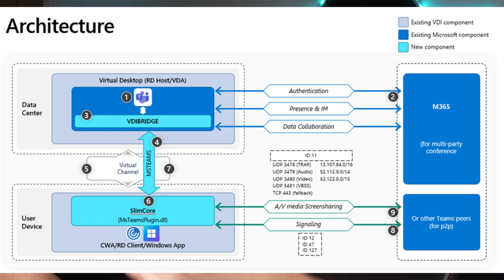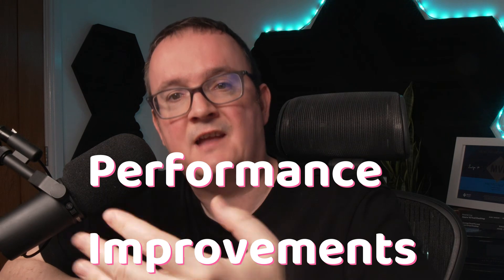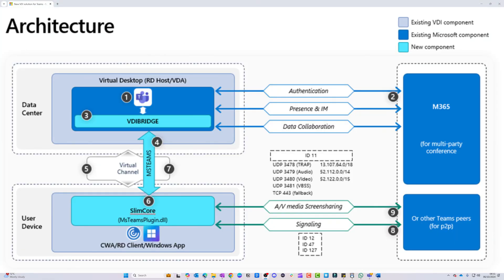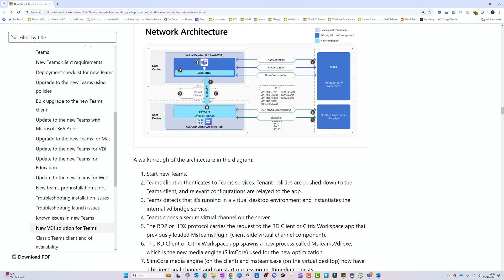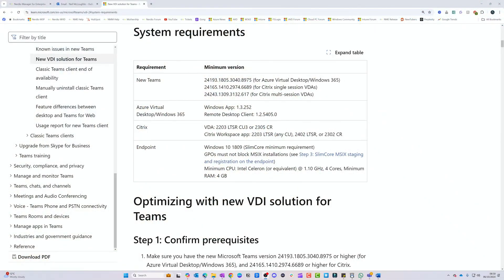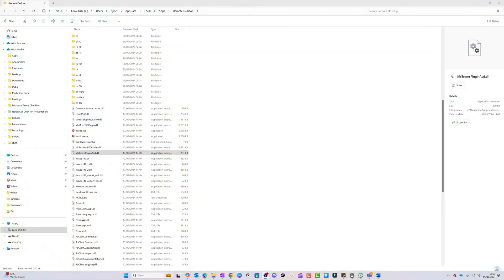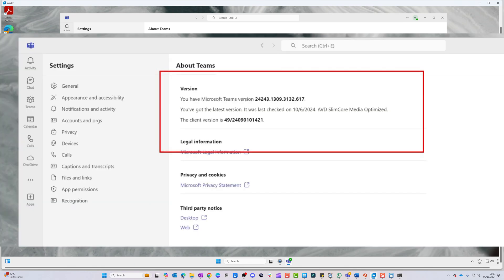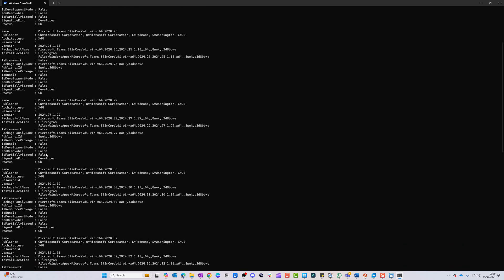Enhancing VDI Performance with Teams SlimCore Optimization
Join Neil McLoughlin in this in-depth exploration of Microsoft's newly released Teams SlimCore functionality for VDI environments. Experience improved performance, enhanced feature parity, and smoother updates with SlimCore's media engine. Learn about the architecture changes, minimum requirements, and easy implementation for optimal Teams usage in VDI. With better resource management, gallery views, and hardware acceleration, this video is a must-watch for maximising your VDI setup's efficiency.

00:00 Introduction to VDI Performance Issues
00:07 Introducing Teams Slingcore
00:44 Understanding Teams Slingcore
01:33 Performance and Update Improvements
02:27 Resource Management and Summary
03:03 Architecture Overview
05:36 Feature Enhancements with Slimcore
06:08 Minimum Requirements for Slimcore
07:35 Checking Slimcore Installation
10:21 Conclusion and Final Thoughts